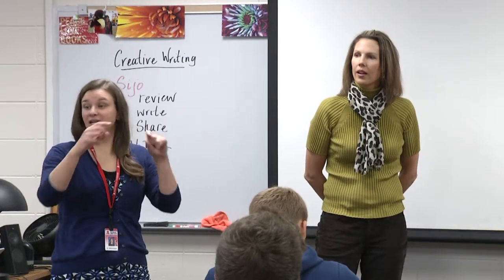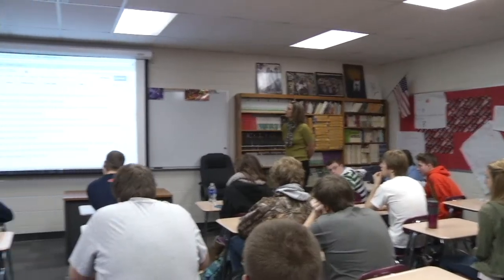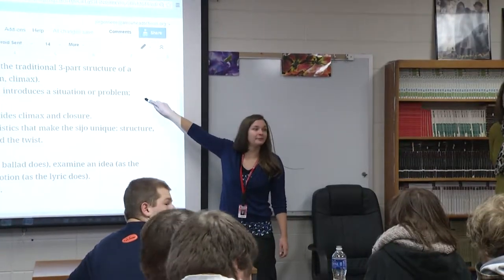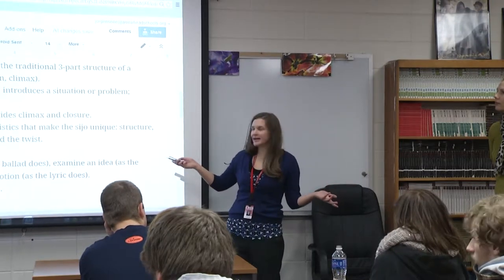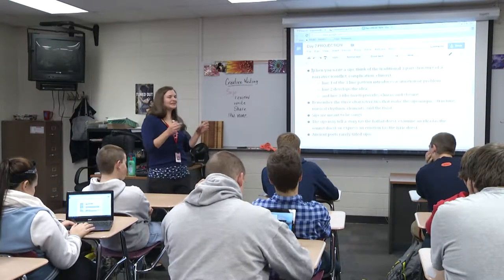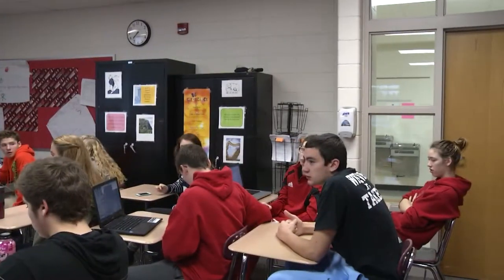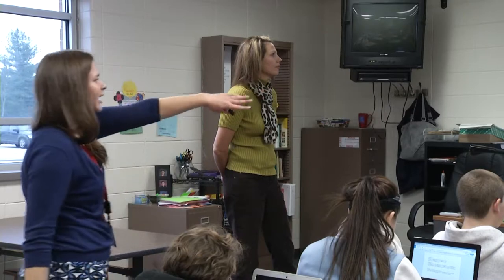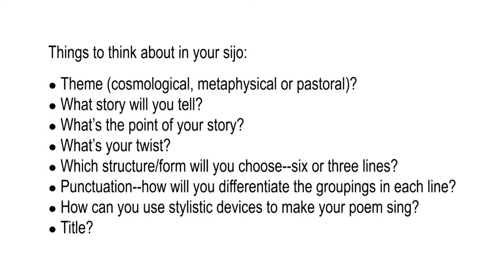Teaching Sijo: Korean Poetry in American Classrooms - Arrowhead Union High School (day 2 of 2)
Examples of teachers bringing the sijo to their classrooms - Ms. Elizabeth Jorgensen's Creative Writing Class - Sijo Lesson at the Arrowhead Union High School (Hartland, WI) on November 13, 2014 (second day of the Sijo lesson).

Video series of TEACHING SIJO is provided to be used as sijo teaching resources for teachers.

This video was produced by Sejong Cultural Society and the video recording and editing was done by Neomusica Inc. Sejong Cultural Society hosts annual Sejong Writing Competitions (essay and sijo category). This project was funded by the grant from the Academy of Korean Studies.

for other sijo teaching resources and information on the annual Sejong Writing Competition (essay and sijo catagories).

지원: 한국학중앙연구원
동영상촬영및 편집: Neomusica, Inc.